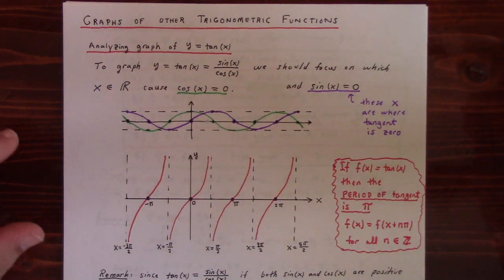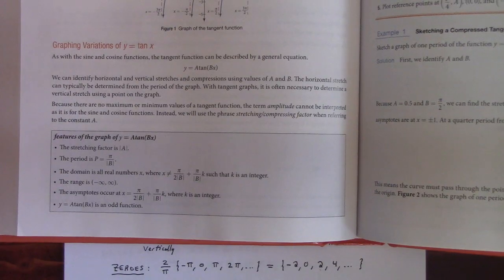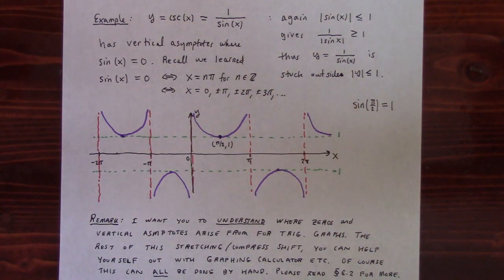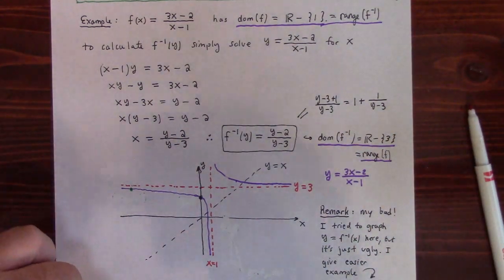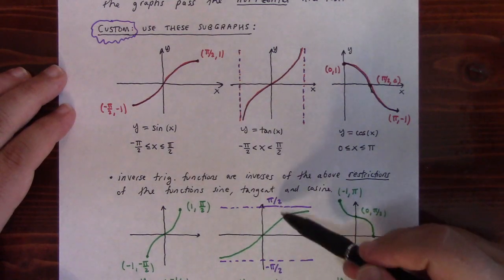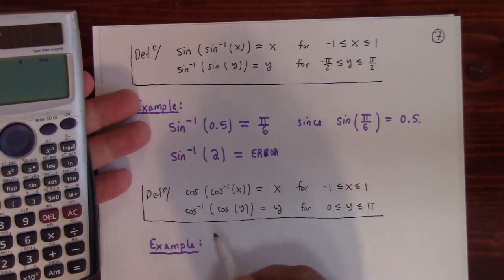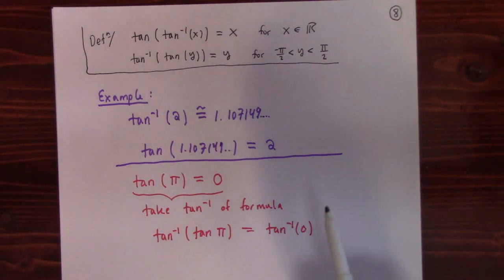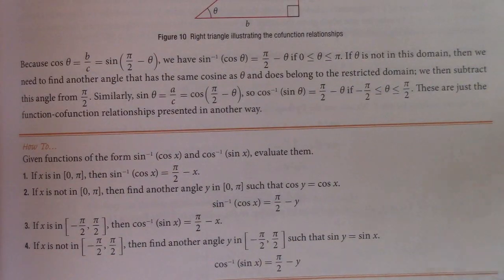Trigonometry: graphs of tangent, secant, cosecant. Inverse trig functions, 9-17-21